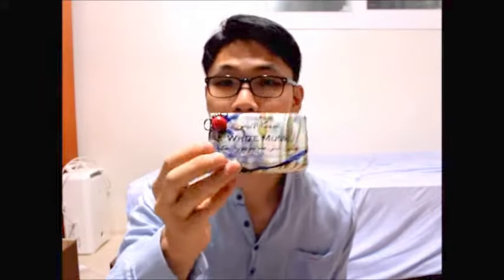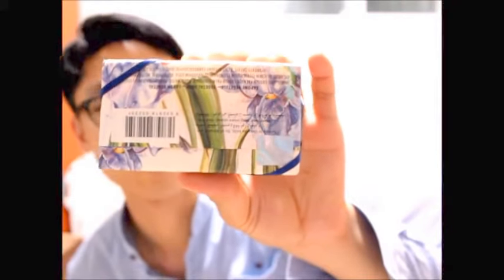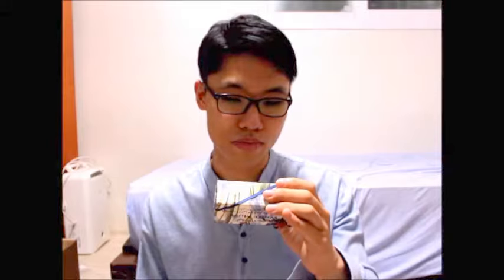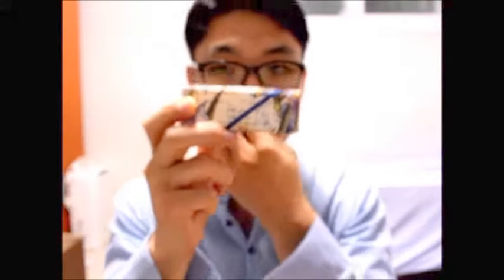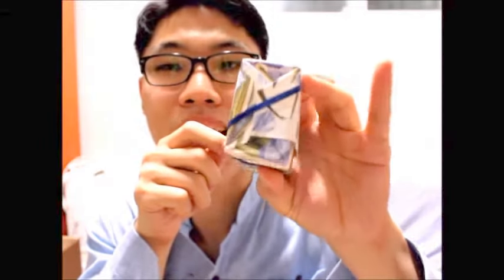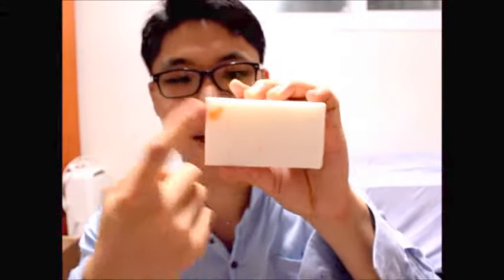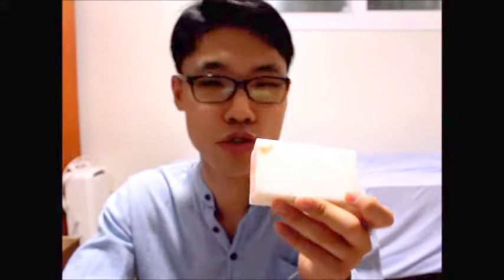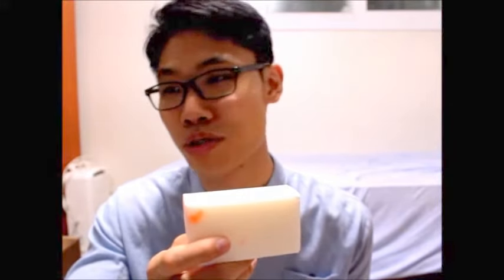Alchimia Soap SUPER GOOD SMELL!!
My boss bought Alchimia Soap for me at Dubai.
It smells really good! The type is White Musk